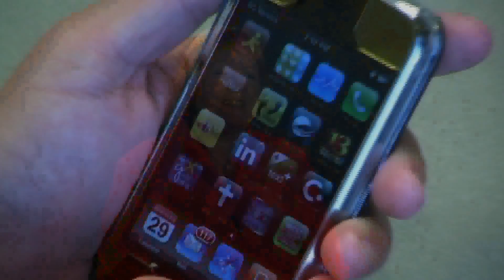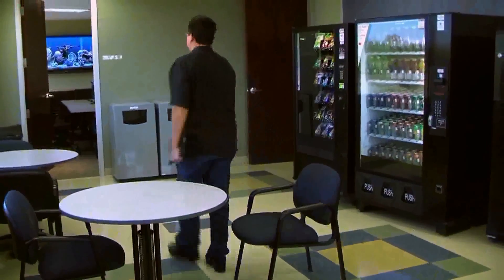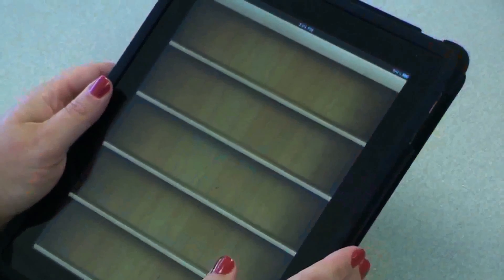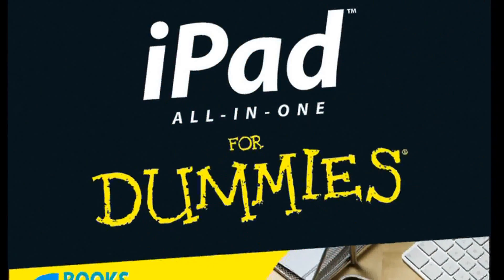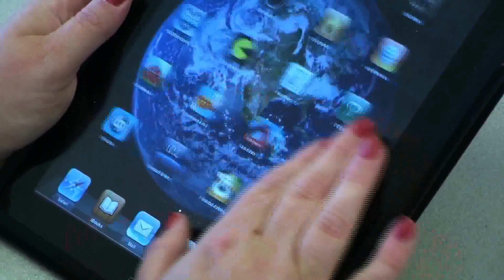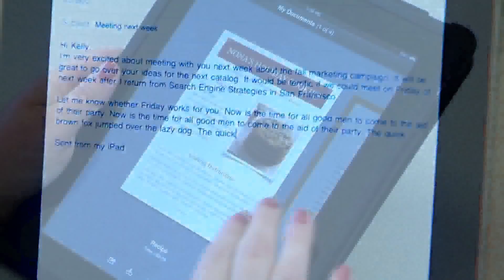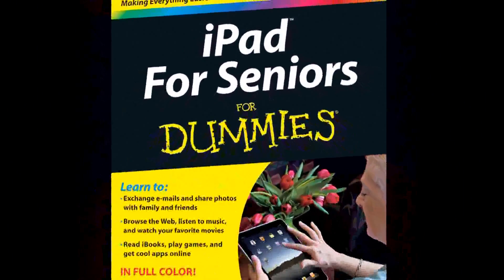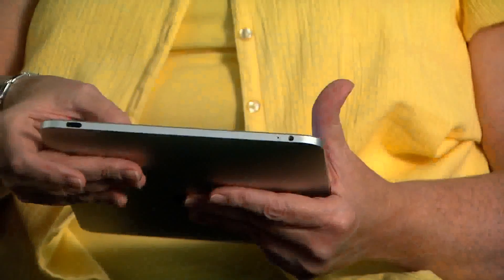My Ipad Wont Sync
◄ Get the most out of your IPad

this is an incredible series of tutorials are easily one of the best resources I've had the pleasure of viewing. I am absolutely excited to recommend these videos! As someone who has some entry level ability on the IPad, I was looking for the right resources to help me learn how to get the most from my IPad.

It's very difficult to find good tutorials for the IPad online. It's difficult to know which ones are suitable for your level of skill, which ones are trustworthy and won't result in a broken device, and which ones will offer the type of information you really need. After spending hours on the manufacturer website and several other websites that were either too simplistic or far too advanced for me, I found it.

The great thing about Tablet Training's series of videos is that they are separate for each skill set. This means if I want to zoom ahead to an advanced technique, it's quick and simple to do so. If I want a refresher on how to take care of something simpler, I can simply choose one of the videos from the first portion of the training videos. It's extremely easy to target the exact information you need then and there, without having to wade through endless information and wasting more time than your task is worth.